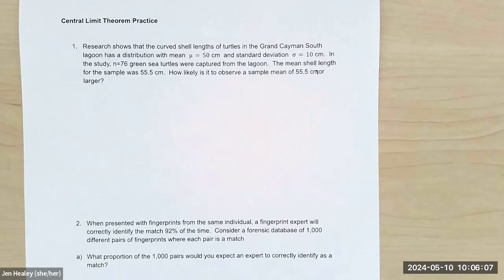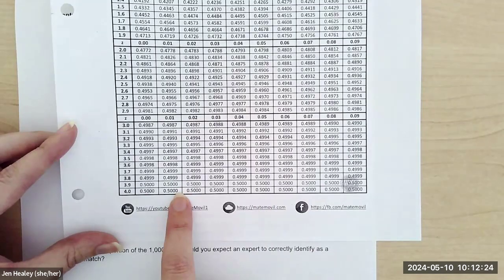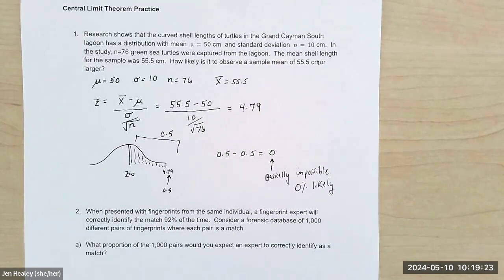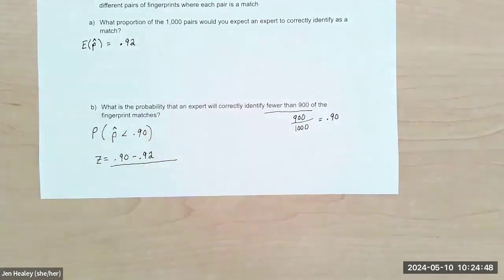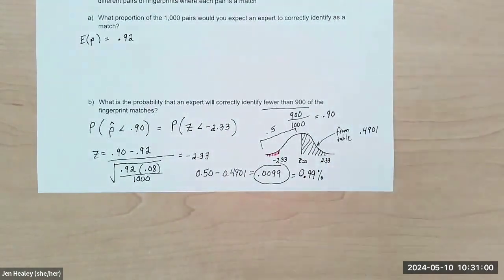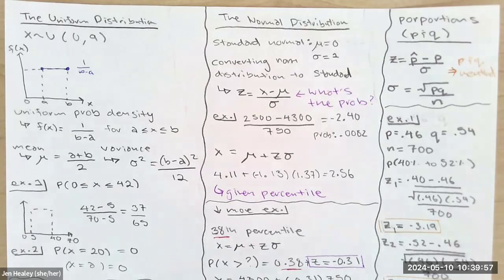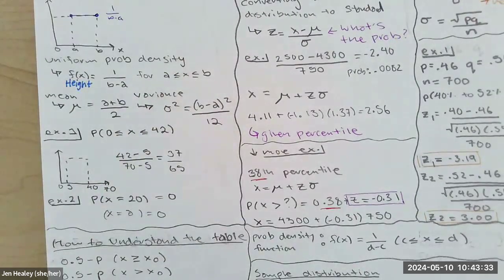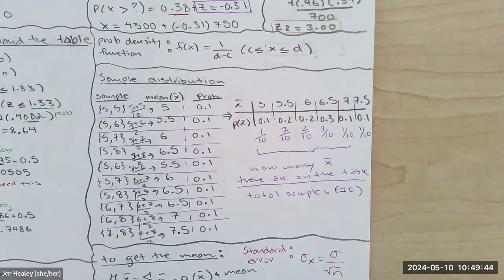co-STA 13 Session 18